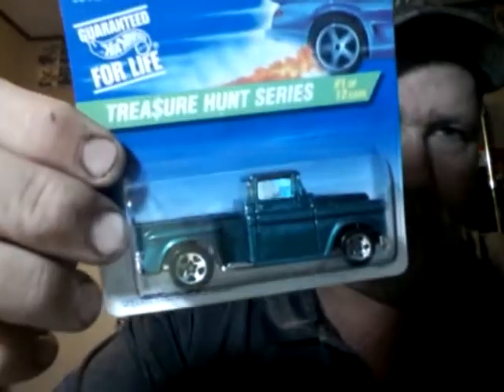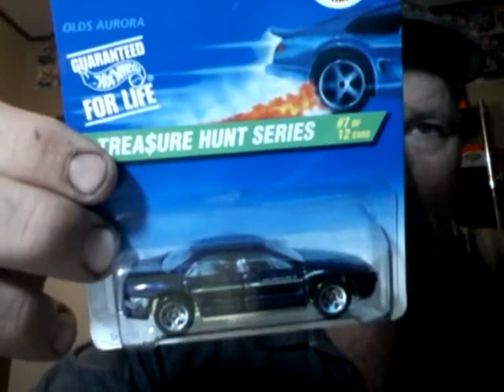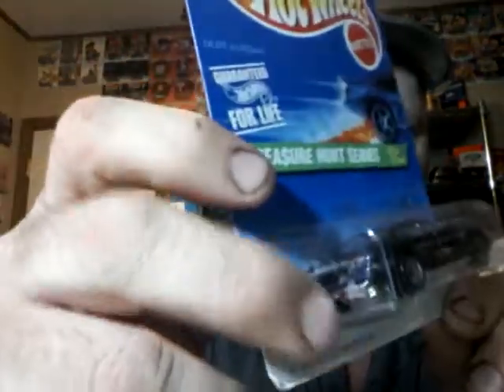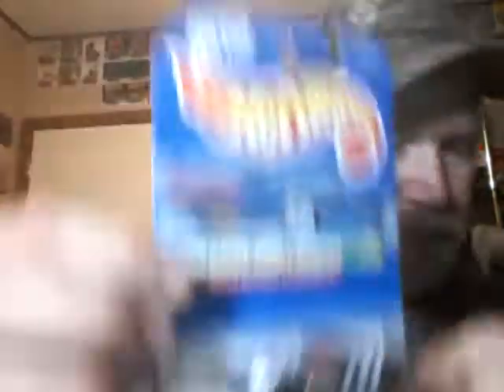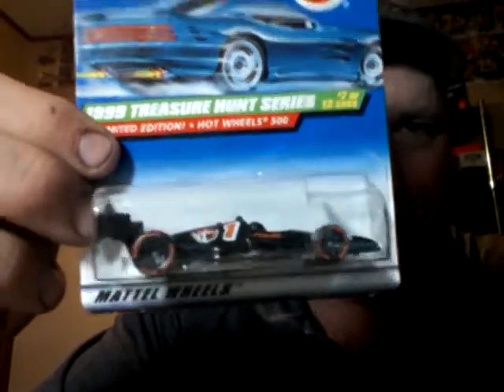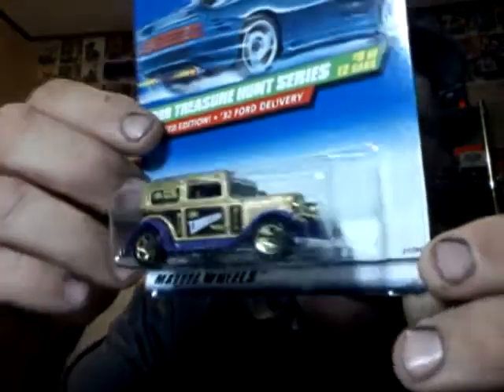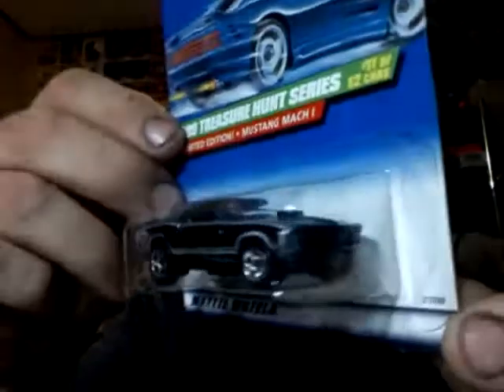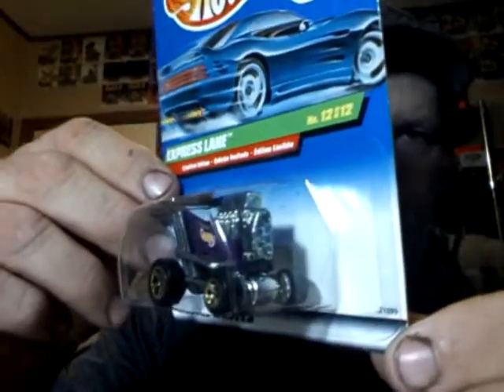A look at my treasure hunt cars that I have box